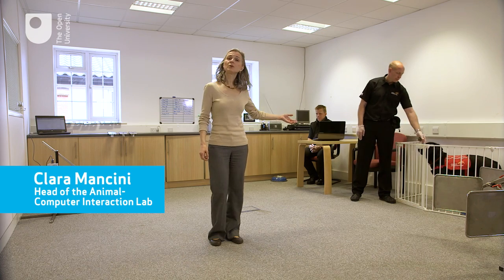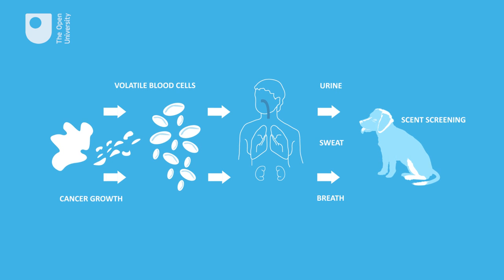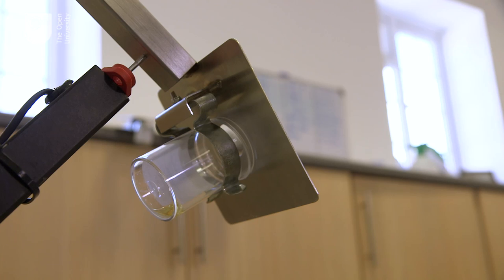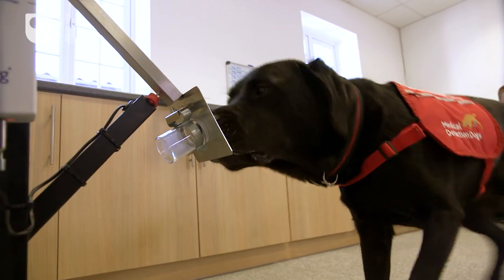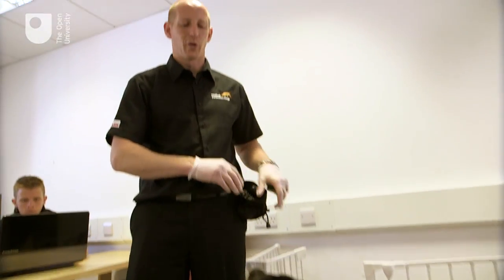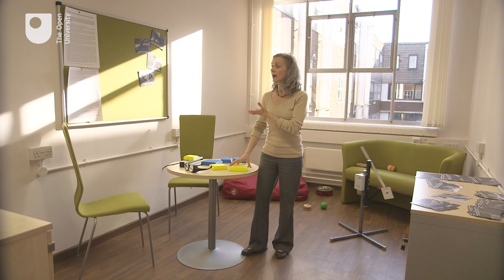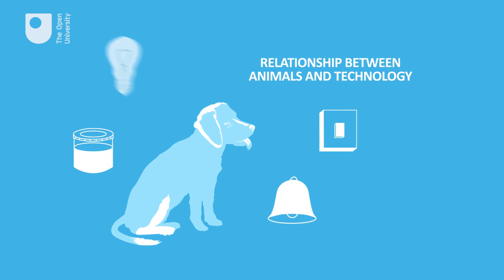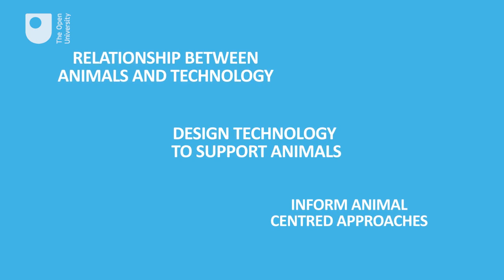New prototype device to allow dogs to detect cancer in humans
A new prototype device to enable dogs to sniff for cancer in humans, has been developed by an OU researcher.

Dr Clara Mancini, who heads up the OU's Animal-Computer Interaction centre, also developed two other devices which allow dogs to operate light switches and open doors, both tools which will improve the lives of people with disabilities who have trained canine companions.

DESCRIPTION

(Part of )
Playlist link -

EXTRA LINK 1
EXTRA LINK 2